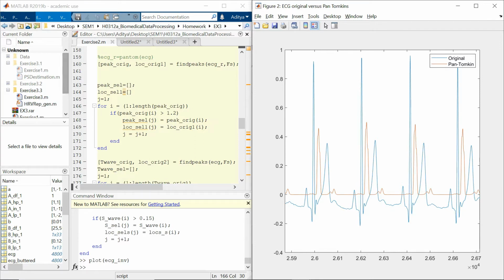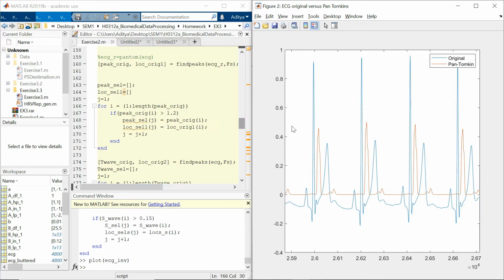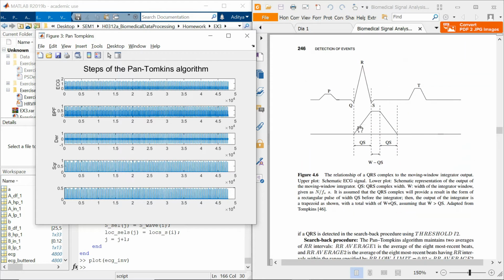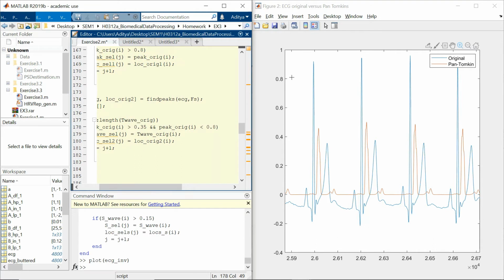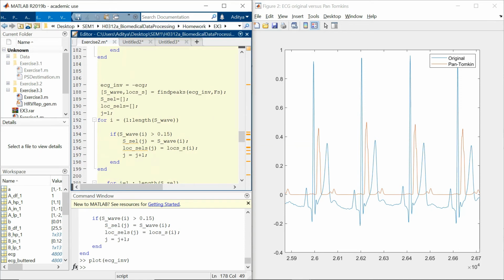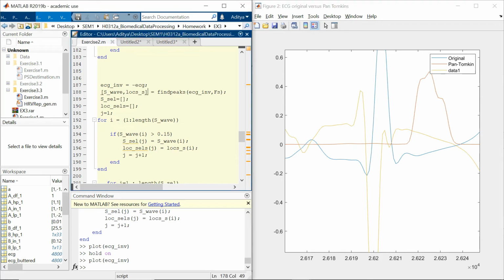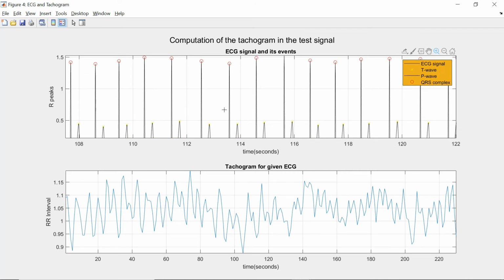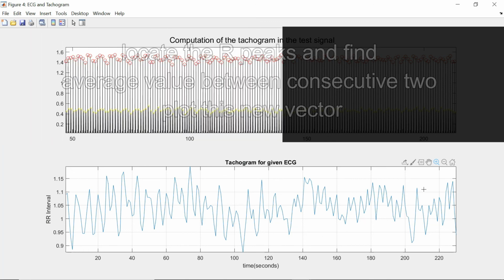Locating exact position of Q, R, S, T points in ECG signal | MATLAB | How to plot a tachogram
Hi

This video is a simple demonstration about how to manually extract QRST points for given ECG signal.

The link to this code on Github is not available due to an internal issue.

You can check out my Github folder for any other data you might be interested in checking out.
Hope it is useful for someone!